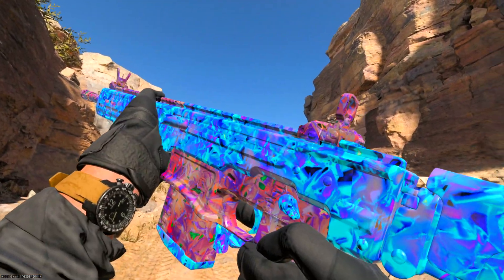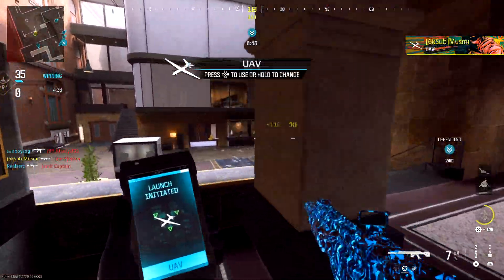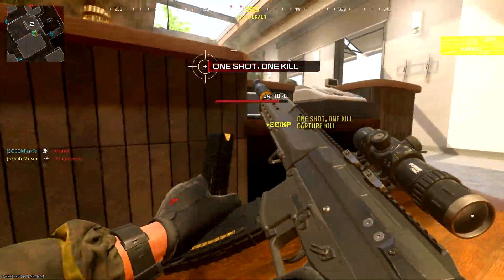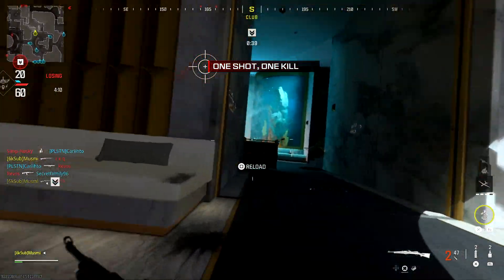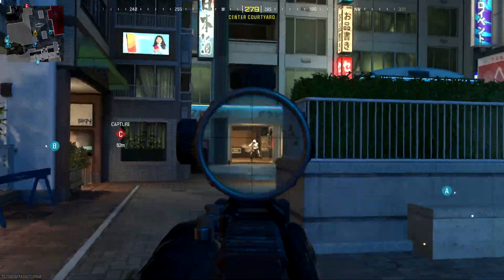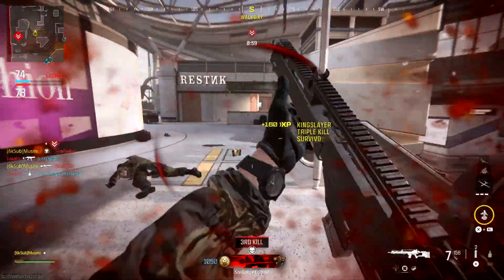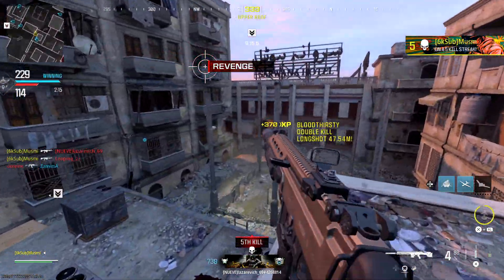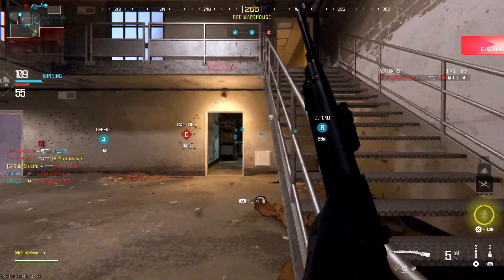The EASIEST ways to unlock ALL Marksman Rifle Camos in MW3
These are my tips on the fastest and easiest ways to unlock all the Marksman Rifle Camos in Modern Warfare 3!

0:00 The hardest Camos in MW3
0:44 Marksman Rifle Base Camo Challenges
2:26 Marksman Rifle Gold Camo Challenges
3:22 Priceless KVD Enforcer
3:57 Priceless MCW 6.8
4:29 Priceless DM56
5:19 Priceless MTZ Interceptor
6:07 Priceless KAR98k

Socials:
Come join my friendly Discord server and hang out with me and the rest of the community here: